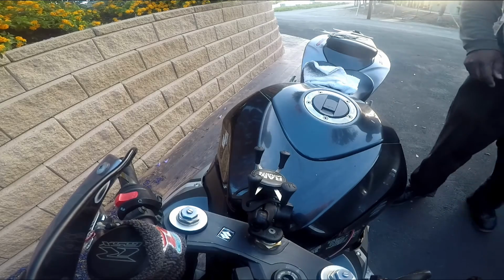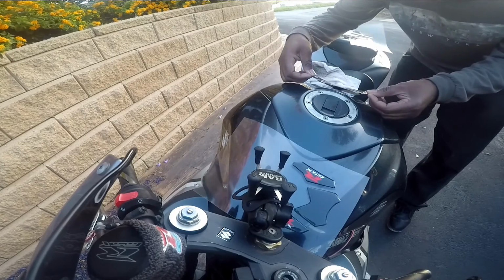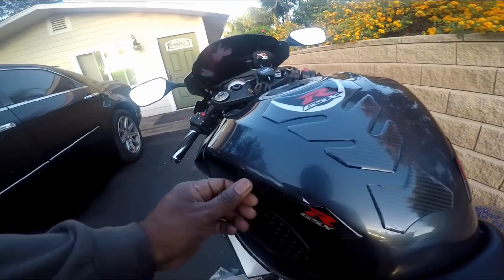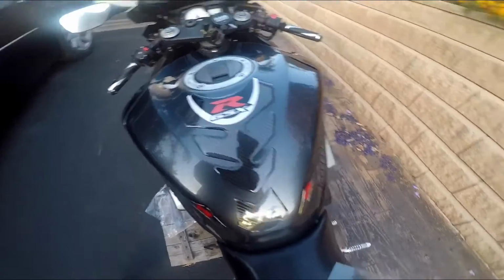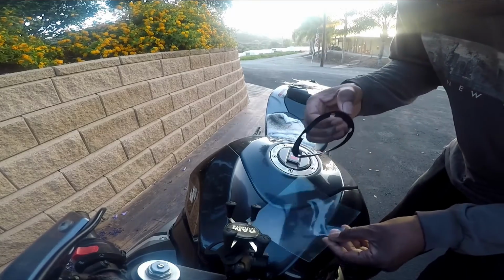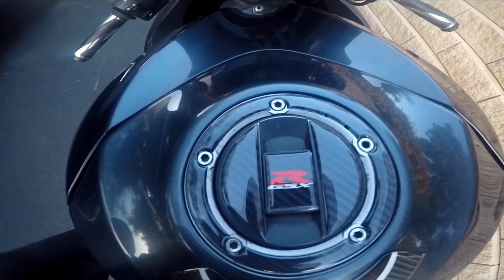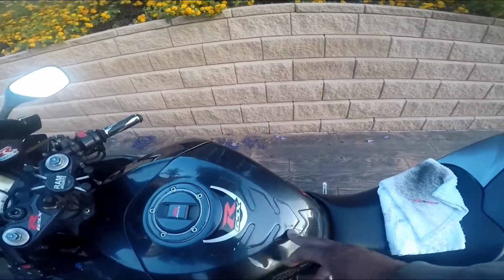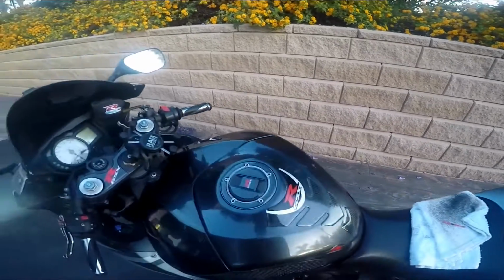GSX-R 750(K7) gets new tank, gas and triple tree protector(Instillation)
Out with old in with the new. old tank gas and triple tree protector was old and worn, Had to get new protection on the bike. instillation of the new tank protectors